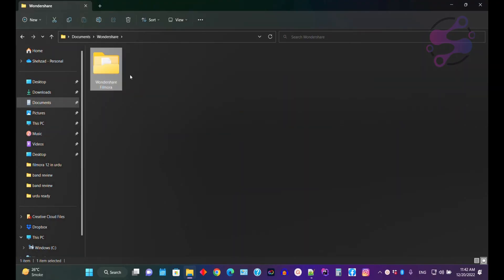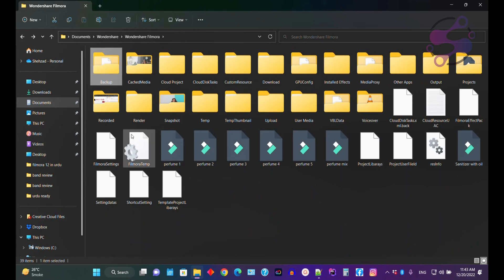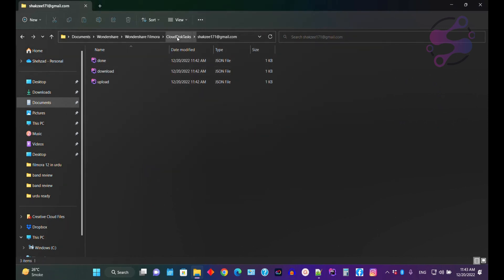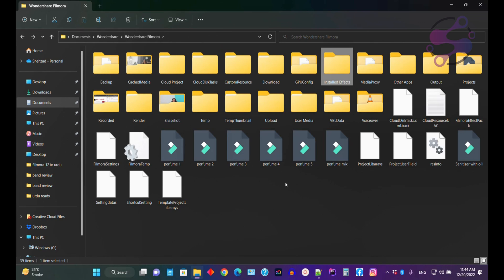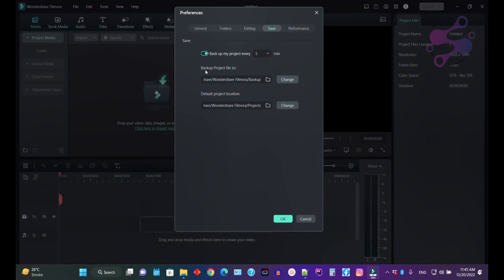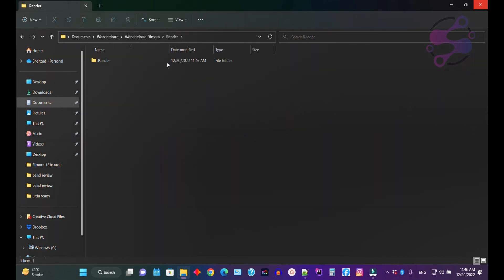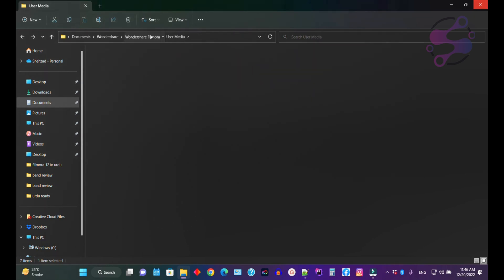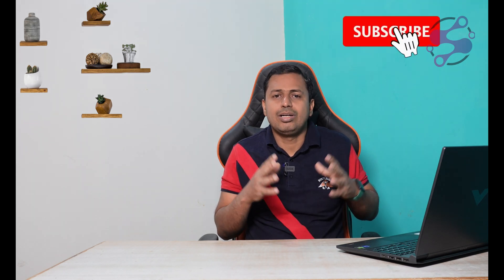Folder Structure of Filmora 12 | Folders in Filmora 12 English | How Filmora 12 Folder Works